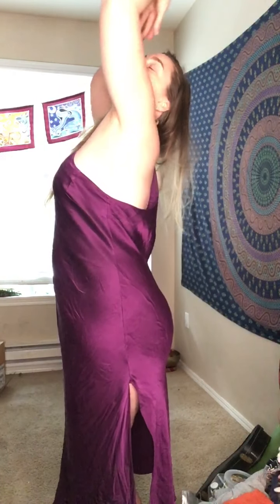A few of my favorite Goddess Flow Movements and Energy Cultivation Practices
Learn how to playfully move your body, inspired by beautiful music, to release blockages, cultivate Feminine Energy, and begin to develop The Orgasmic Body